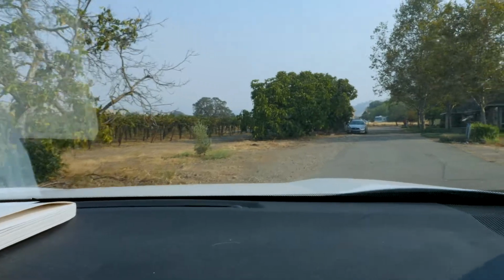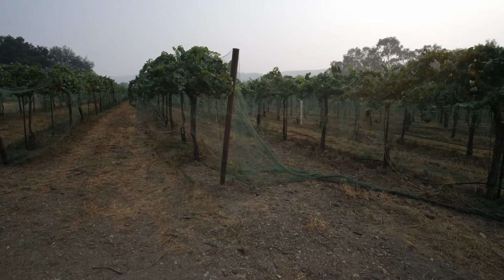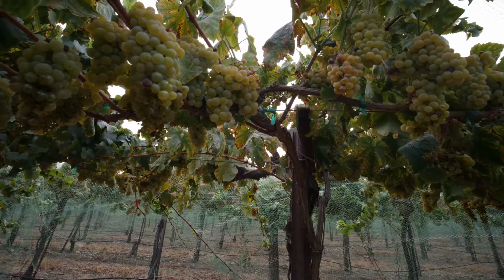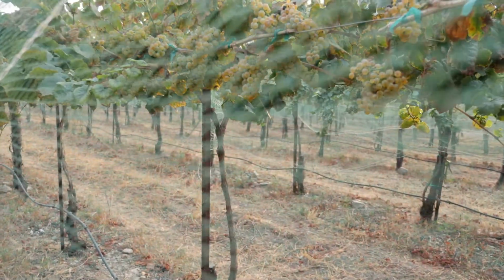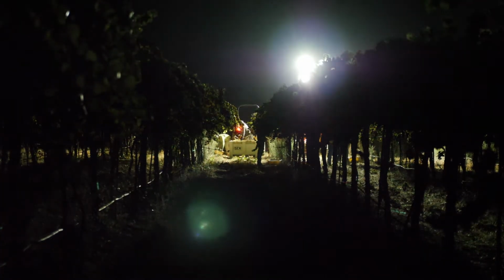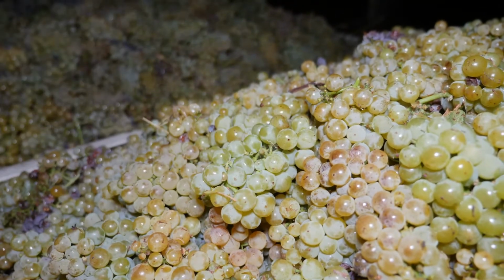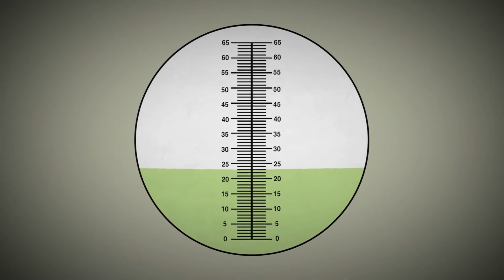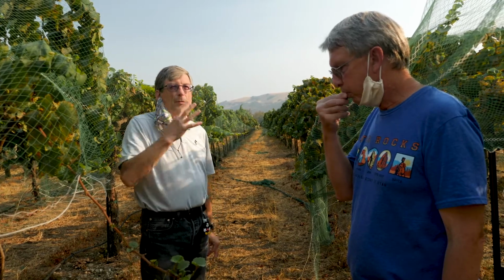When do you Harvest a Vineyard? Arroyo Cellars Vlog 03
We sat down with winegrower Sblend Sblendorio to talk about his vineyard and how to know when its time to harvest. Then we took a look at the vineyard ourselves to speculate about how this year's harvest will be.

Arroyo Cellars is located at